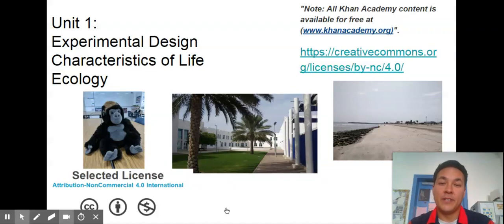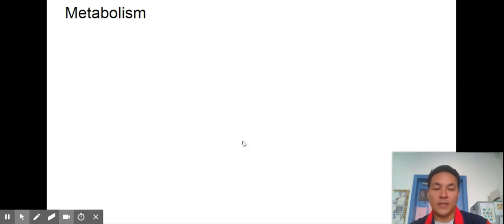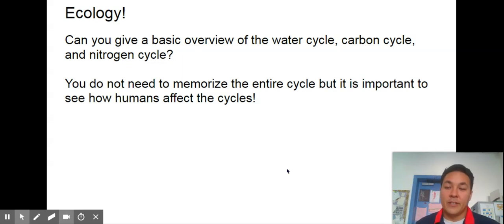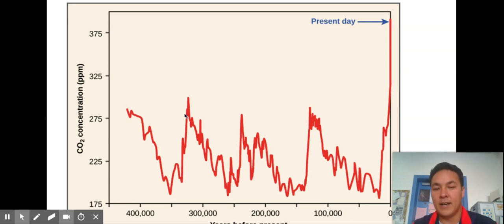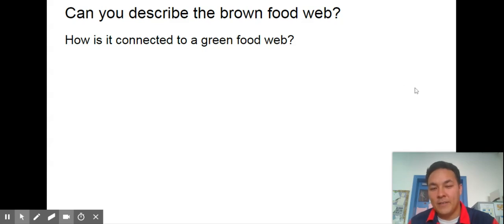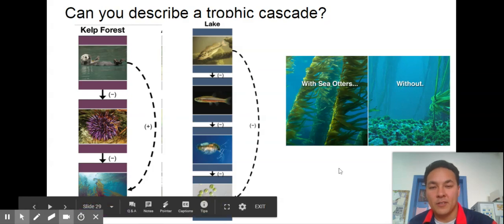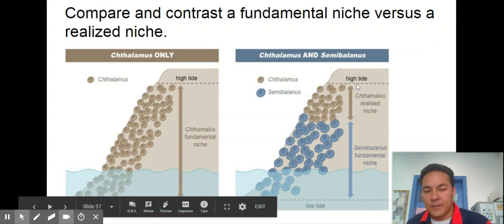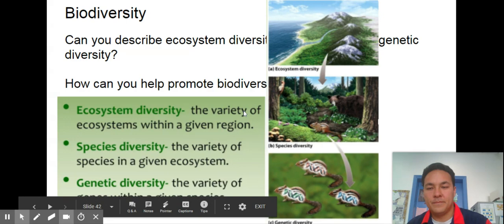Ecology and Experimental Design 2019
TAISM Biology - Experimental design, characteristics of life, Ecology.  Can you construct explanations of phenomena we have covered in class?